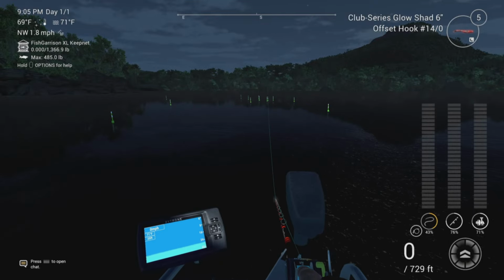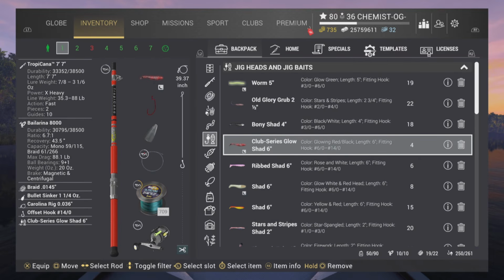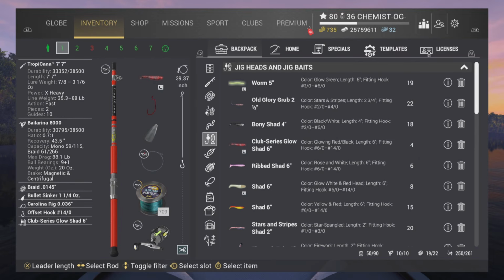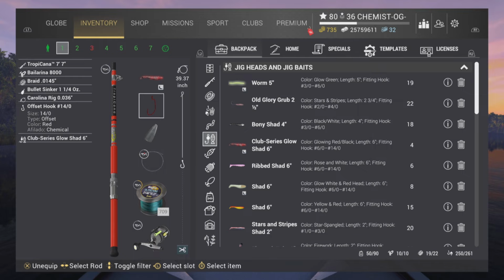Club Series Glow Shad 6'' - Is It Better Than The Ribbed Shad 👀 - CONGO RIVER - Fishing Planet